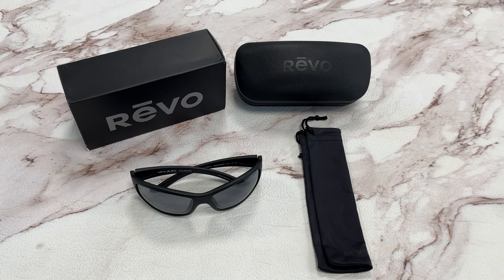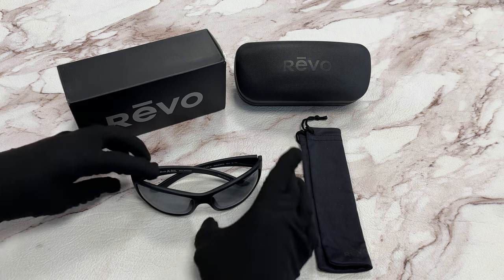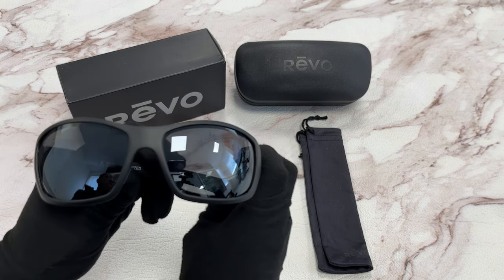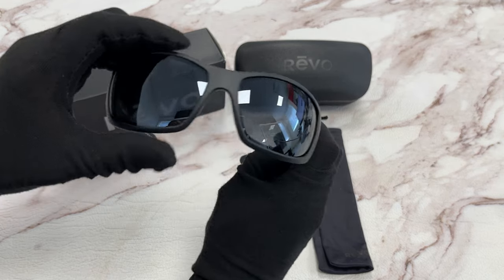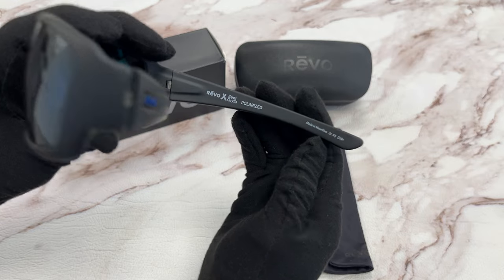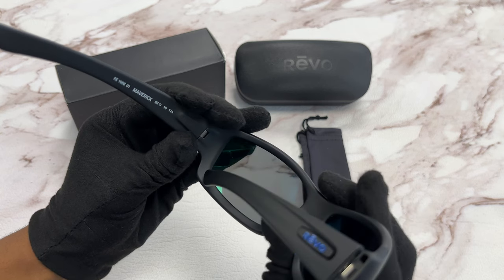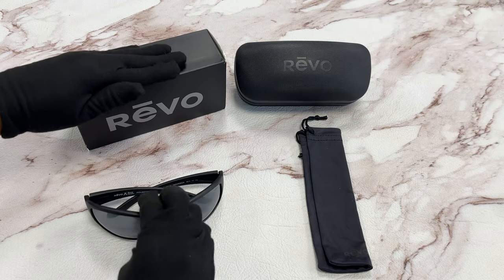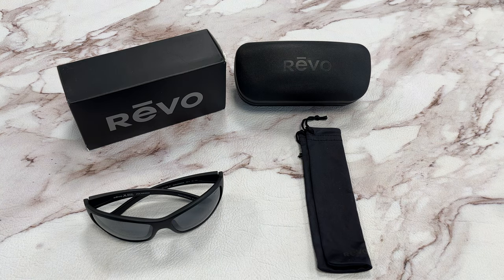Revo Sunglasses Model-Maverick RE1098 Color-01 Matte Black/Graphite Polarized Lenses